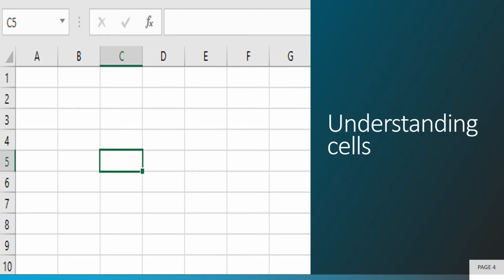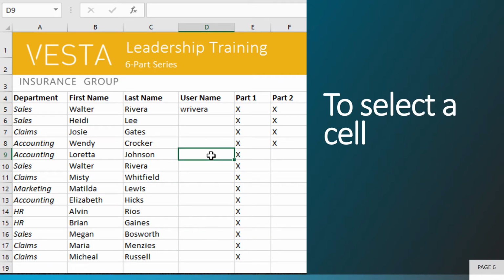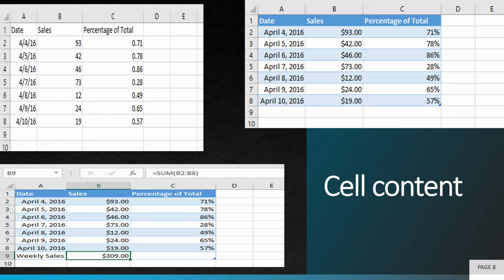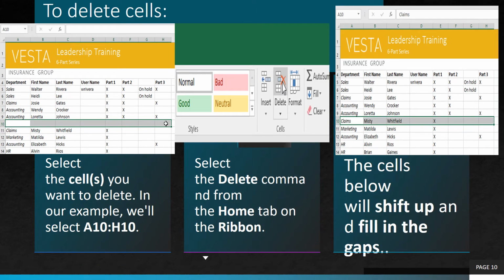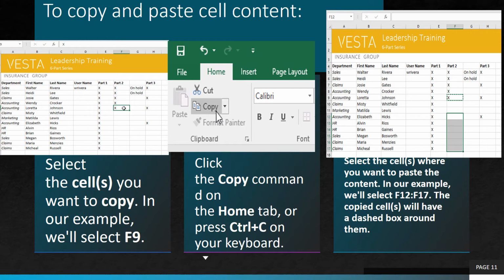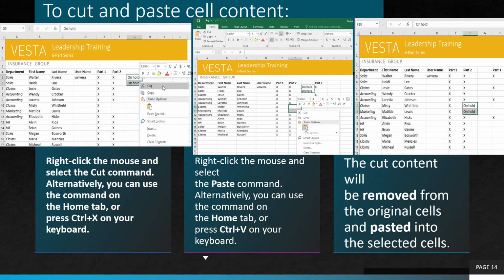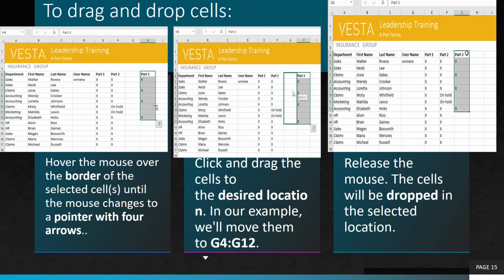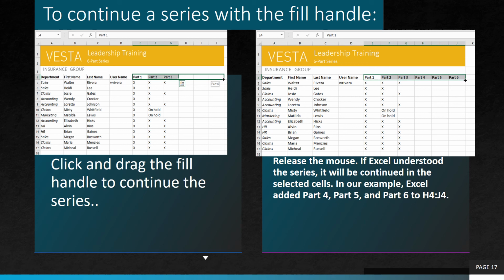EXCEL 2016 CHAPTER 3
Hi there, I'm RAVI . My mission is to inspire confidence and clarity in every student with a passion-fueled ideas
 in technologies-of-computer and new trending language.
In this video i am going to show you how excel work.
i need ur support .

comment, share the videos to your friends and
like them. Thanks for taking time to read this
topic.
 I hope you guys have a wonderful day.